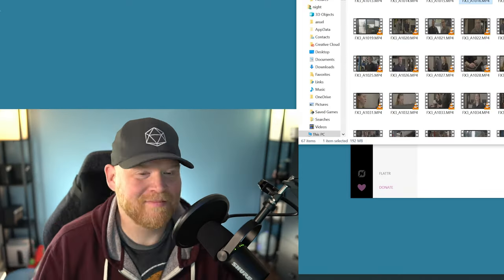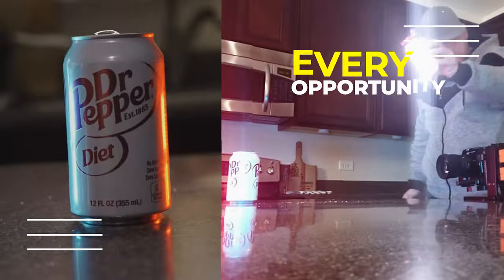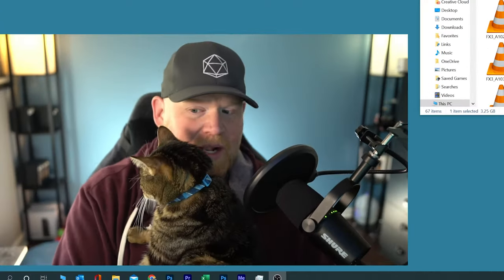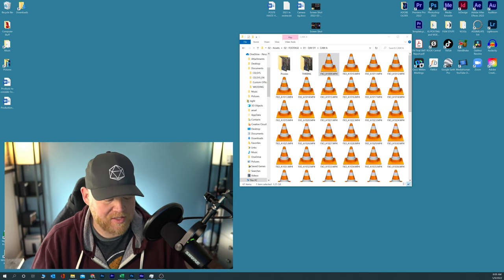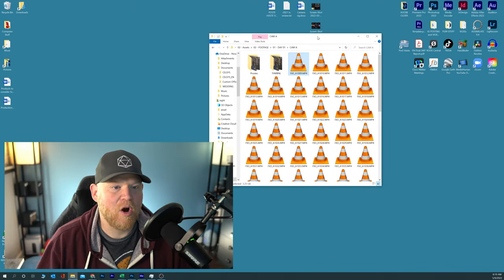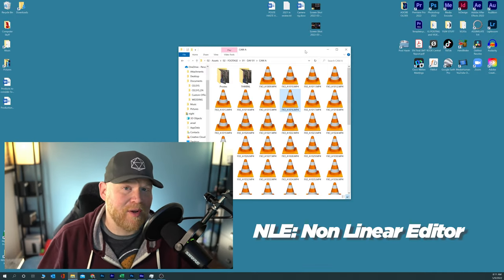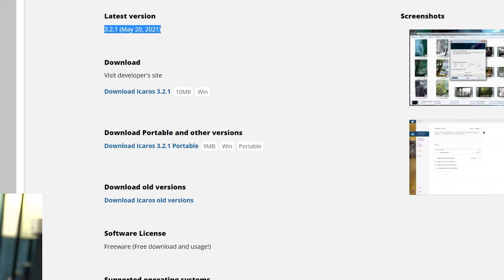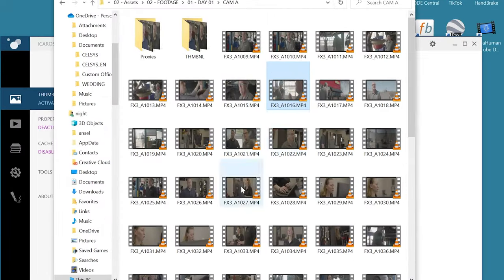Best Way To Watch 4K 10 Bit 422 Video on Your Computer | FAST, EASY and FREE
Having trouble watching your 4K 10bit footage in VLC player? Thumbnails of the videos not showing up? Here's the fix for both... and it's so easy, fast and best of all - FREE!

Check out a few other videos... we have more!

MB019JDF0U1PPSD